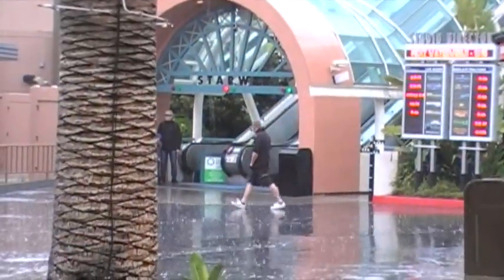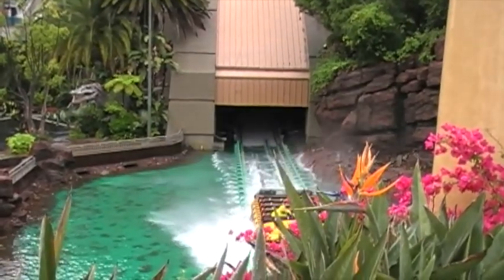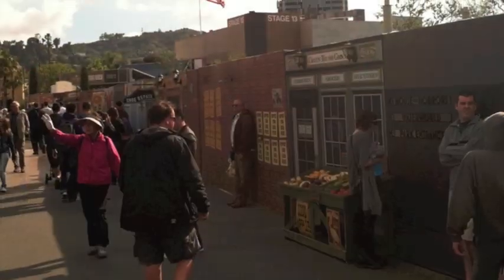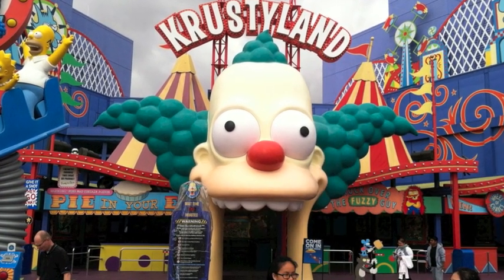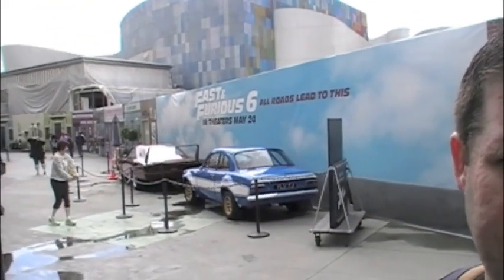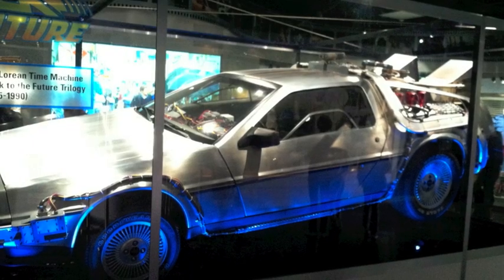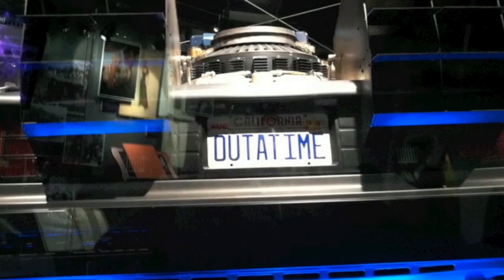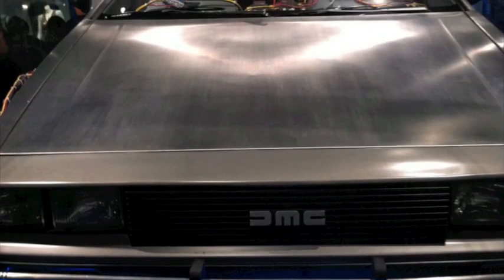Universal Hollywood Update May 2013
Today Mike walks us through Universal Studios Hollywood and shows off some of the construction happening throughout the park.